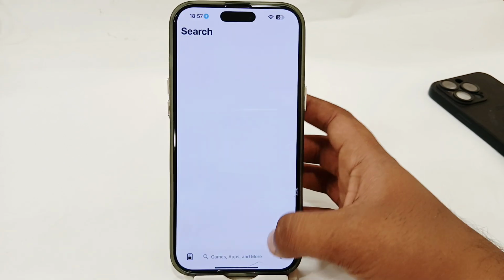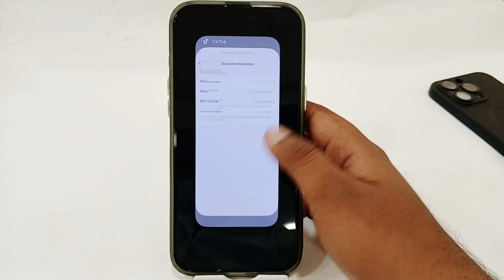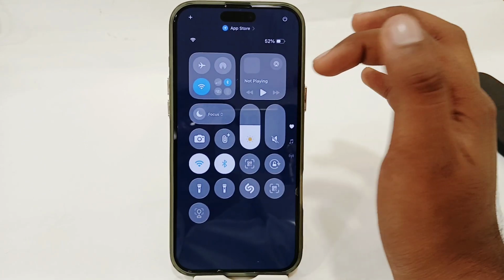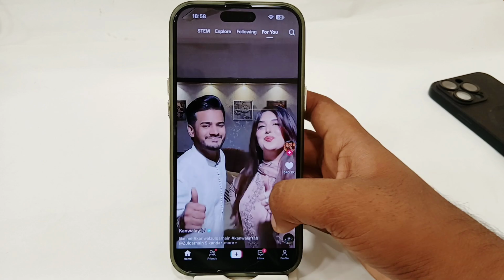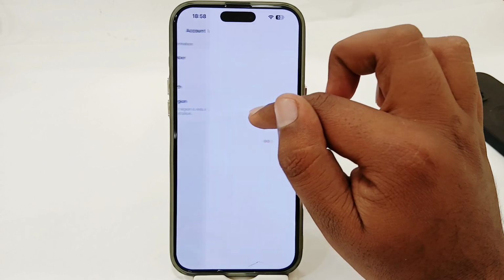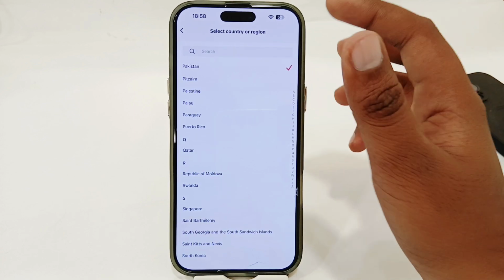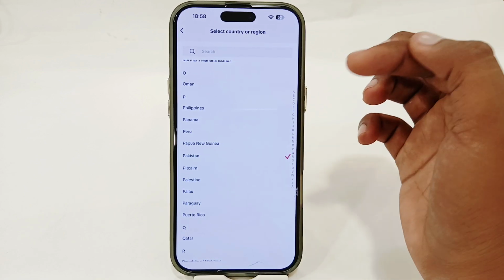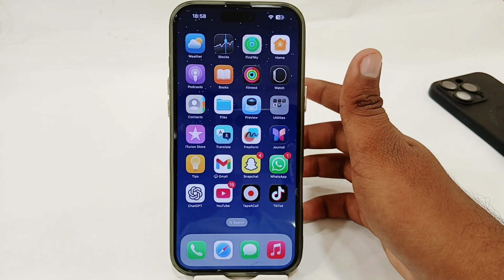How to Change TikTok Region on iPhone – Step-by-Step Guide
Video Description
Want to change your TikTok region on iPhone to access content from another location? In this video, I’ll show you step-by-step methods to update your TikTok region easily and fix any issues with region settings.
What you’ll learn in this video:

How to change your TikTok region using app settings

Adjusting iPhone location settings for TikTok

Using VPN safely to change TikTok region

Tips to ensure TikTok recognizes your new region

Follow these steps and enjoy TikTok content from any region on your iPhone!

I can also create a highly clickable, SEO-optimized YouTube title specifically for searches like “change TikTok region iPhone” to maximize views. Do you want me to do that?